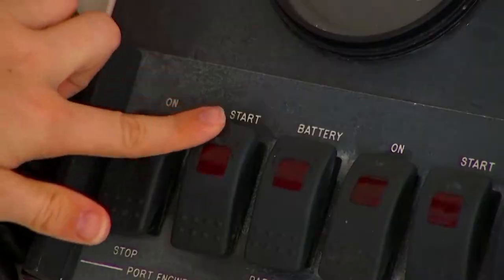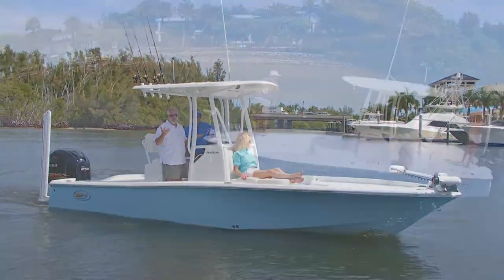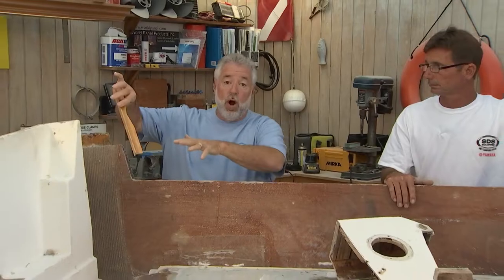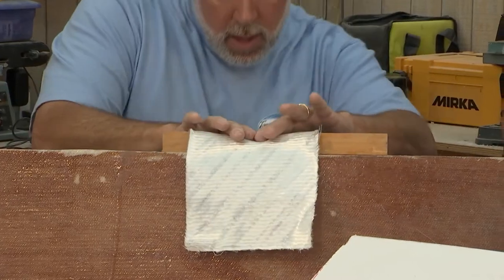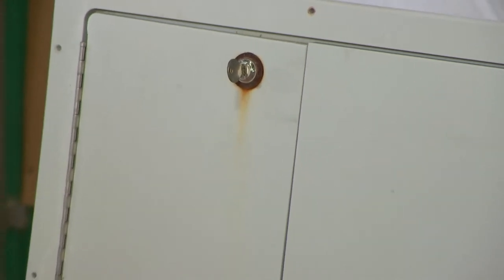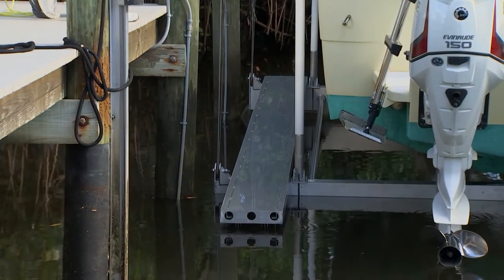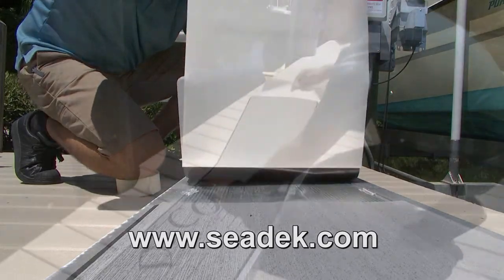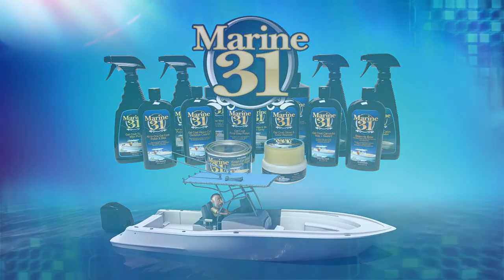Ship Shape TV Episode Featuring SeaDek and Deco Boat Lifts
Check out this episode of Ship Shape TV where we are SeaDeking an aluminum walkway on a Deco Boat Lift Deco owner, George Massell, was on hand to talk about his great lifts and give us some advice on how SeaDek might be integrated into the design and add some additional functionality and further customize the look of the lift.

Our good friend, John Greviskis, had us on site bright and early. We prepped the walkway and had a look at a few different color options to find the one that best matched his back yard color pallet. He settled on the storm gray over black with a brushed finish. We also CNC routed a Deco logo right into the center piece.

SeaDek if perfect for applying to aluminum surfaces and really makes a different getting on and off the boat.

For behind the scene photos from the shoot check out this article